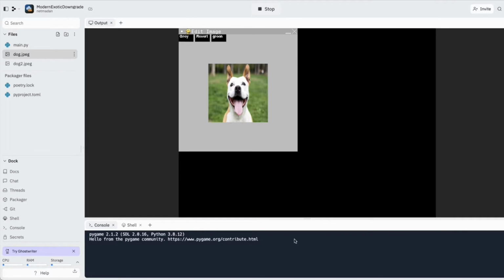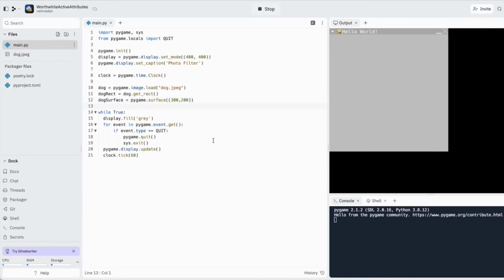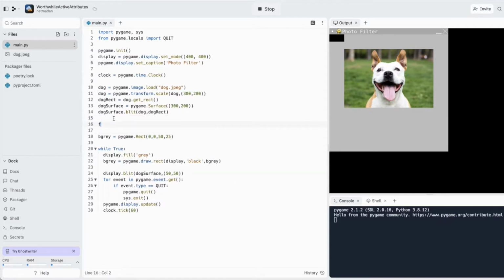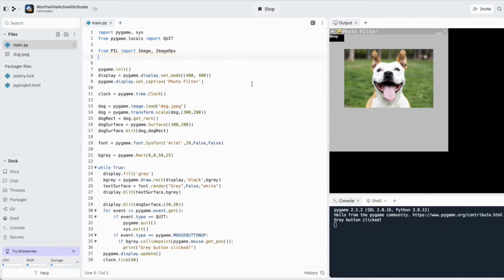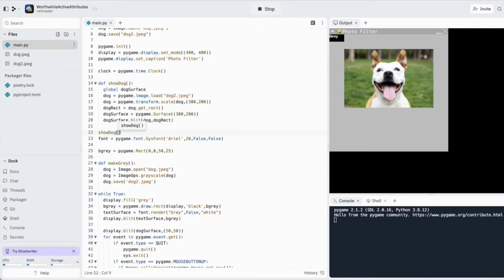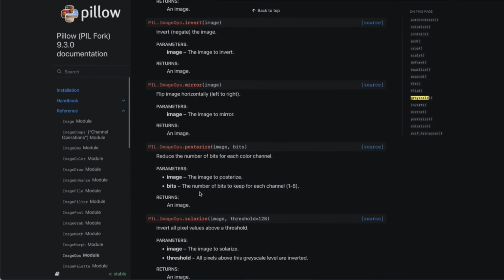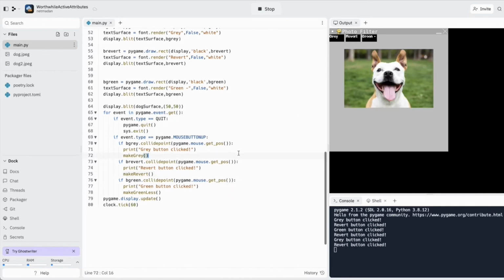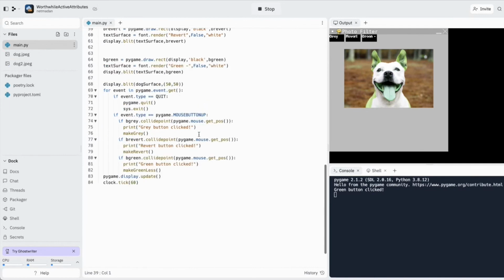Python - Pygame - Image Manipulation - Filters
Python PIL Pillow Library - ImageOps and Pixel Level Manipulations